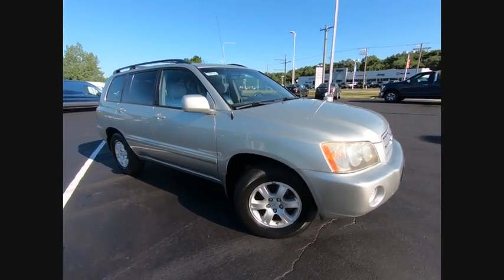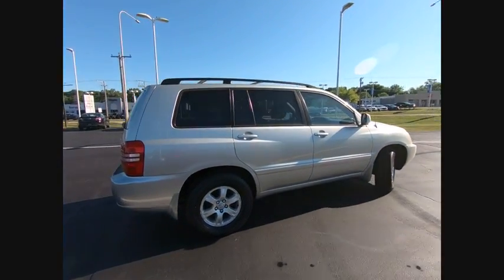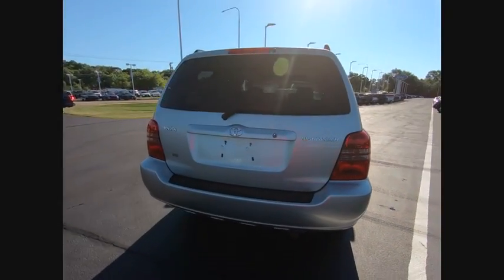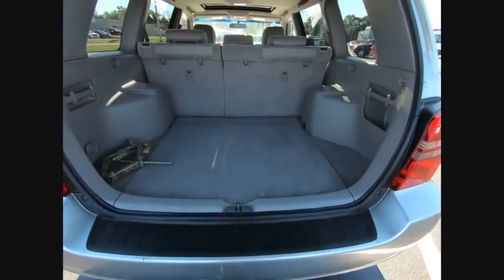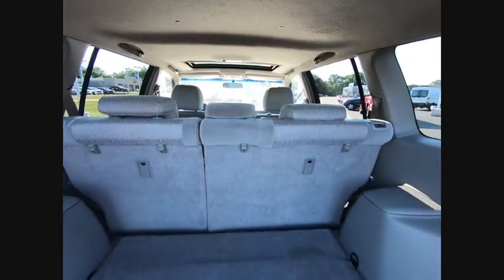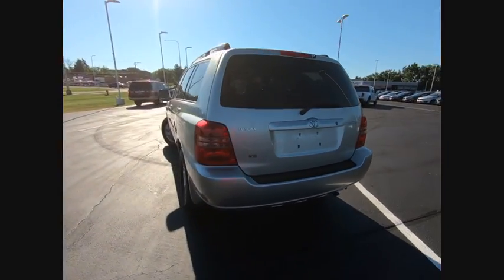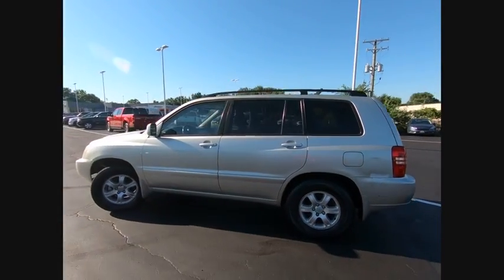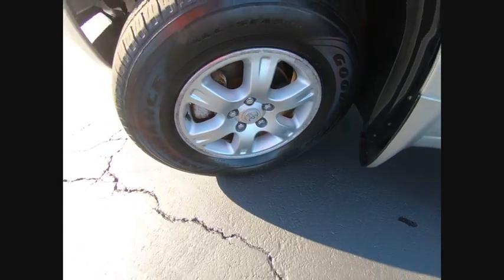2003 Toyota Highlander Elgin IL 8933R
2003 Toyota Highlander 4dr V6

1045 E. Chicago St.

Highlander trim. CD Player, Edmunds.com's review says The Highlander has a carlike unibody design which leads to better handling, less cabin noise, improved crashworthiness and easier entry and exit for passengers.. CLICK NOW! KEY FEATURES INCLUDE: CD Player Bucket Seats, Brake Assist, 4-Wheel ABS, 4-Wheel Disc Brakes. EXPERTS REPORT: Approx. Original Base Sticker Price: $25,600*. BUY FROM AN AWARD WINNING DEALER: Hopkins Ford of Elgin has been providing quality pre-owned vehicles to Elgin, Schaumburg, Bartlett, Streamwood, Dundee, South Elgin, Hanover Park, Hampshire, Hoffman Estates and Fox Valley community for over 35 years. Our vehicles are market priced daily and we scour the internet to make sure that we are giving our customers the most aggressive pricing. It is important to us that our used vehicles go through rigorous inspections to make sure they meet the Hopkins Ford standards. We will alway Pricing analysis performed on 7/11/2018. Please confirm the accuracy of the included equipment by calling us prior to purchase.